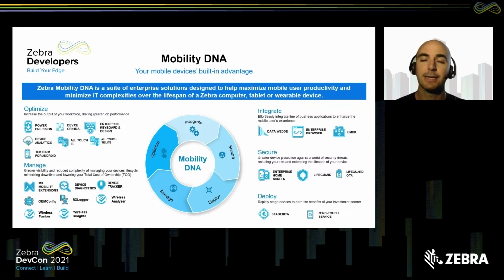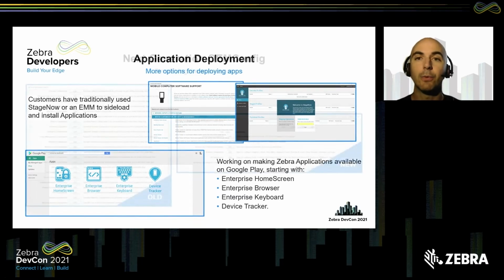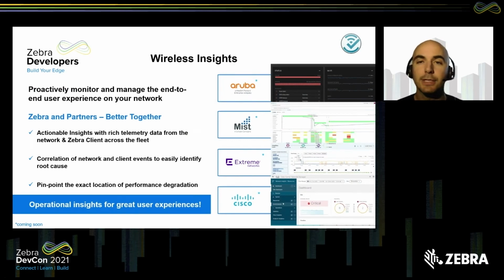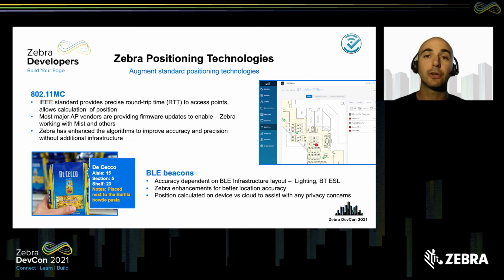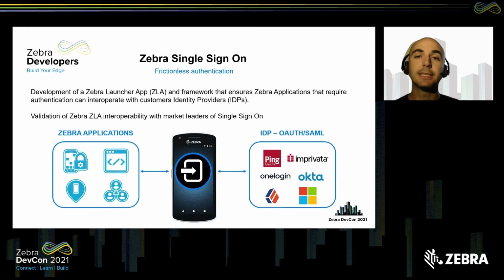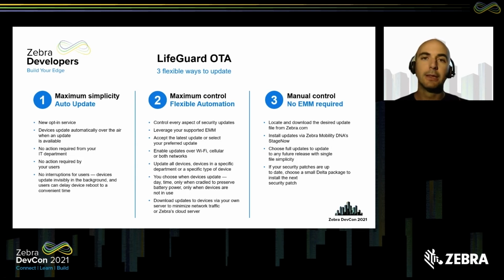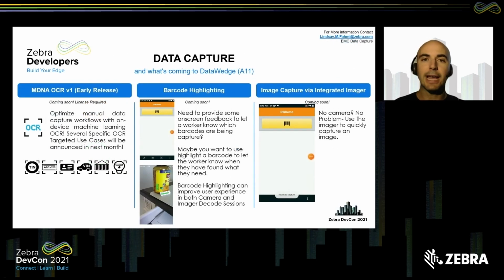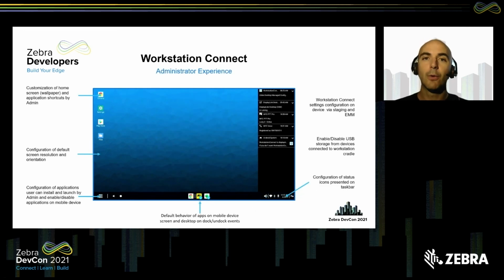EMC Roadmap | Upcoming SDK, Tools And Management Portfolio | Zebra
Watch this session to learn about Zebra Android roadmap for enterprise computing including our SDKs, tools, solutions, devices and device management.